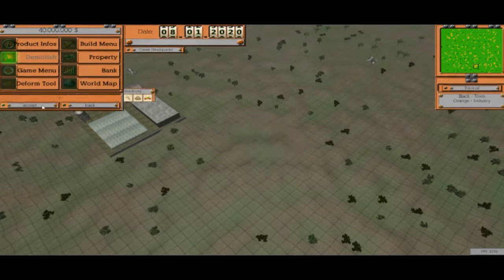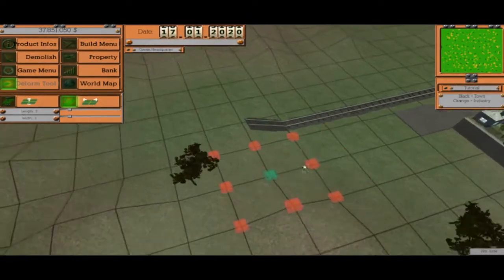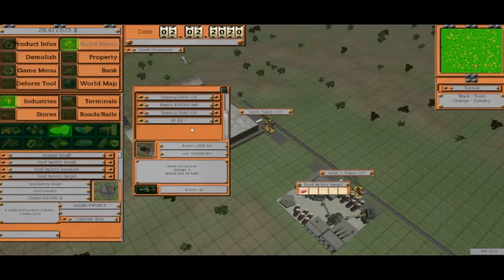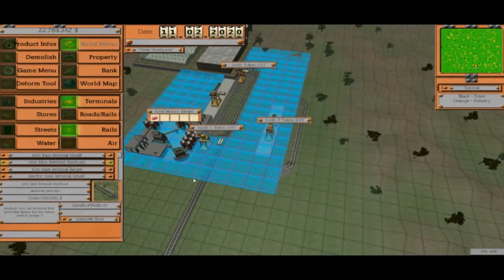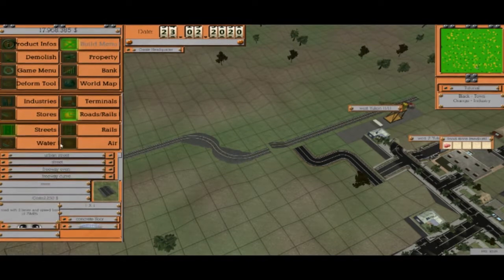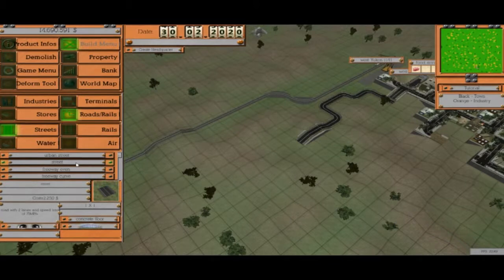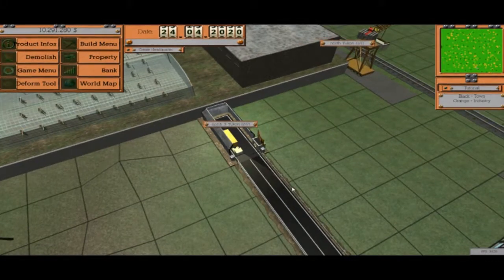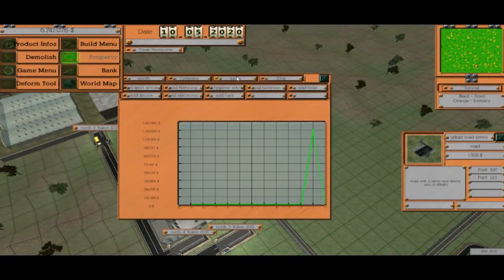Industry Transporters - 008 }0.6.41{ [Off road trains]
Description